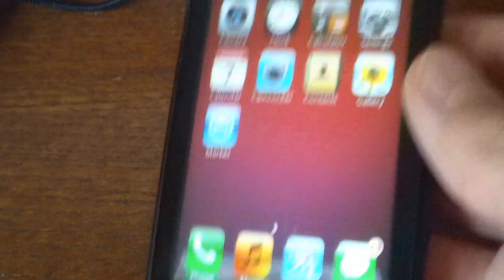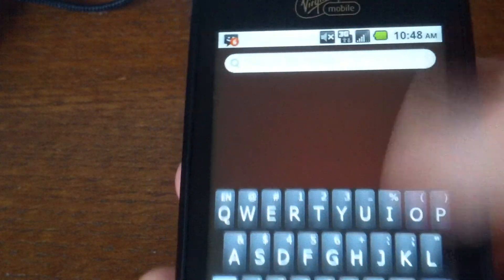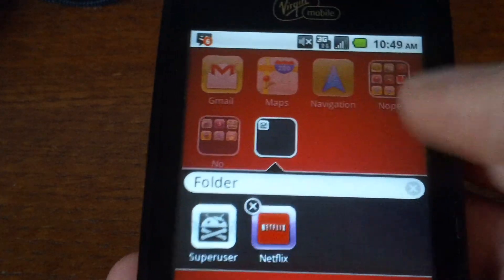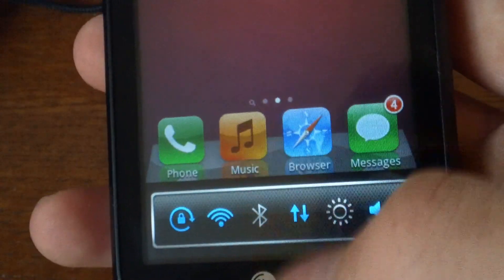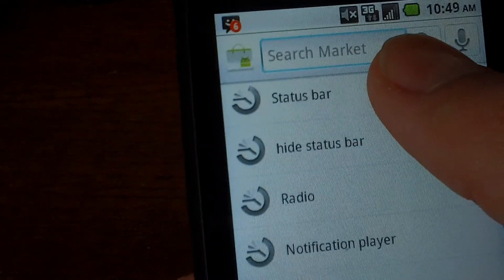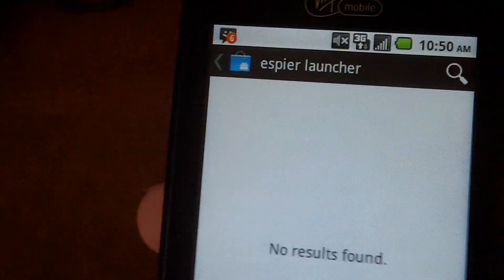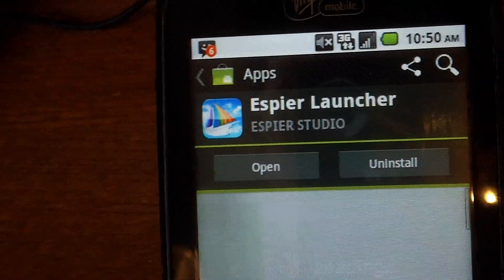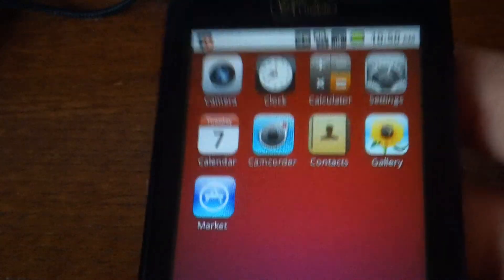Make any Android device look like an iPhone ---Espier Launcher---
Espier Launcher can be found in the android marketplace.